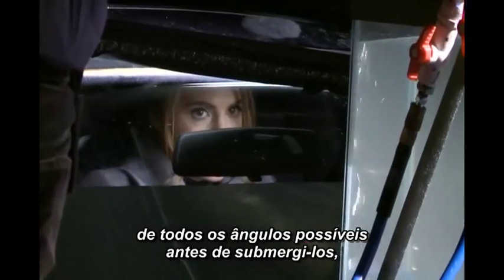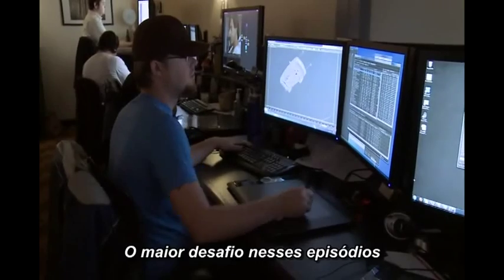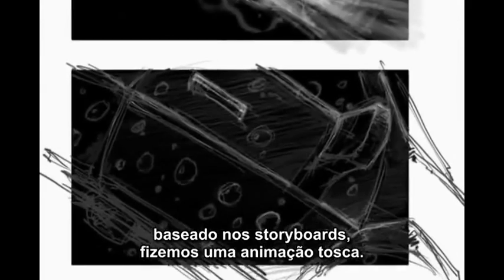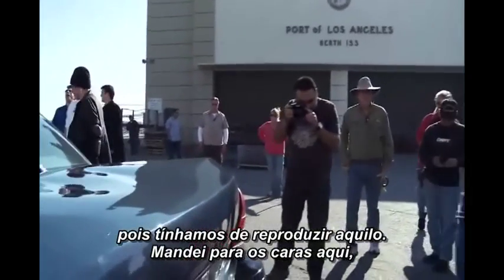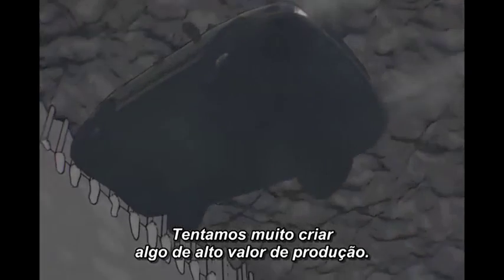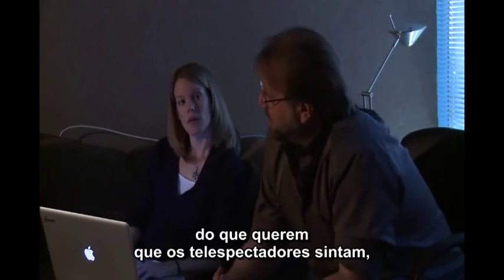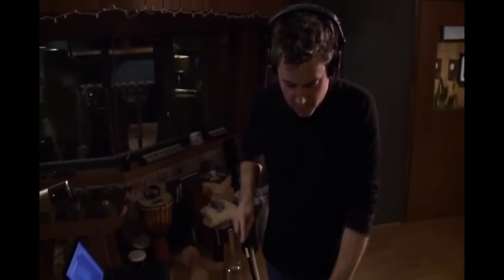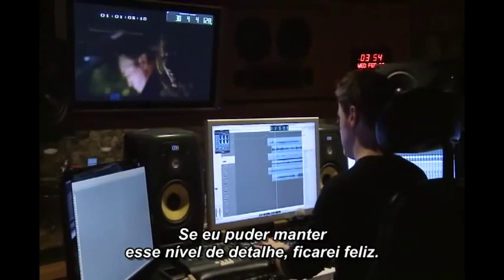Castle - Bastidores Linchpin - Parte 03 - Legenda Português-BR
Bastidores do episódio 4x16 - Linchpin De Castle
O video foi dividido em 3 partes